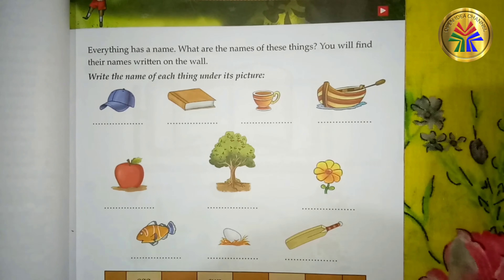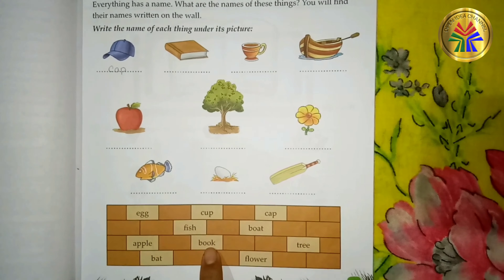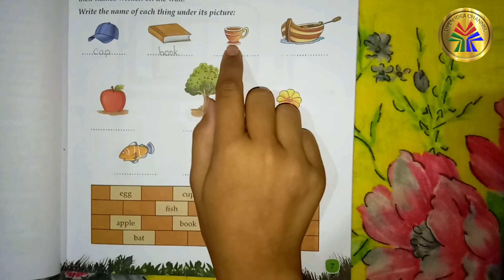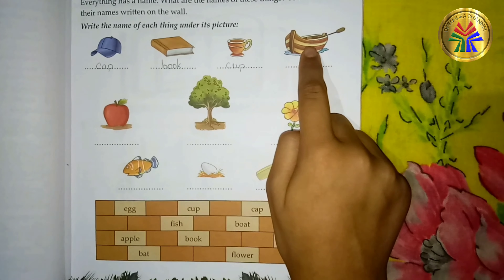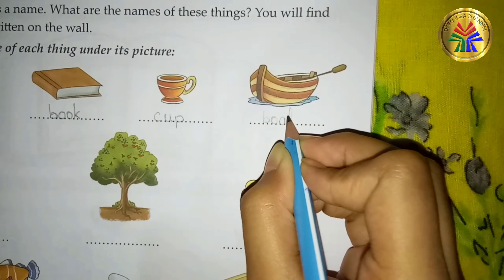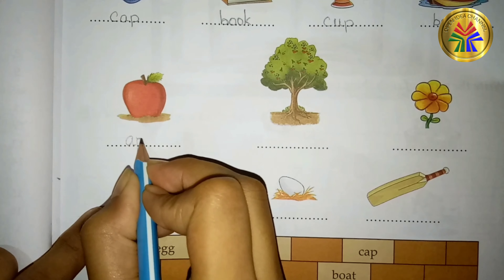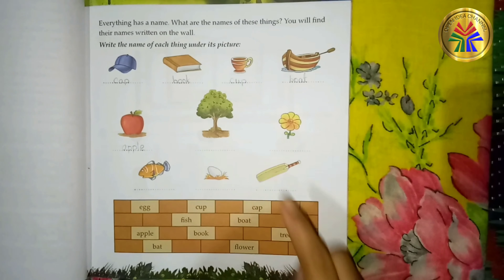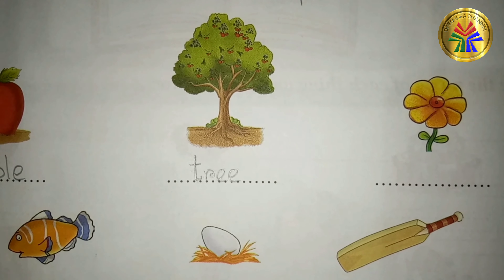The New Grammar Tree for Class 1 | Solutions for Chapter 1: Name of Things